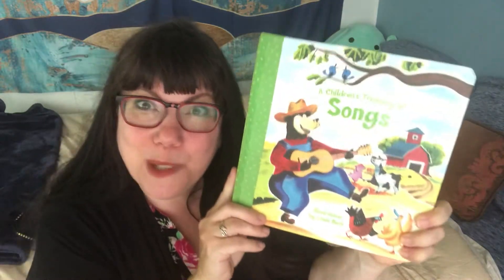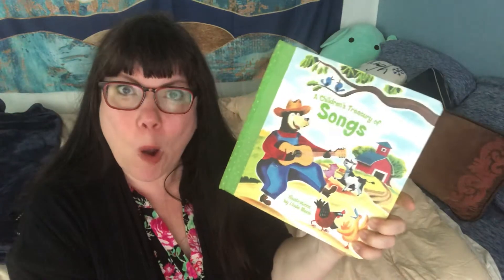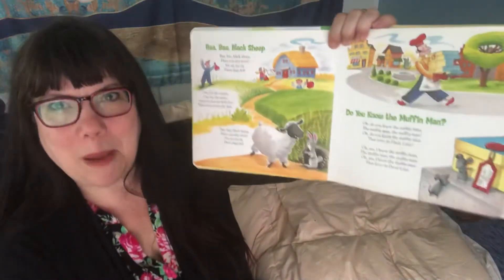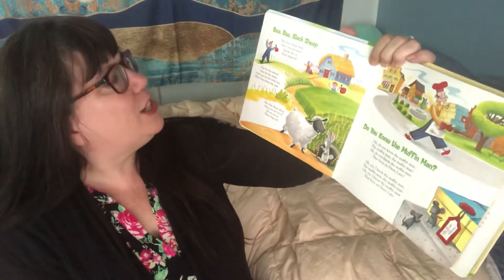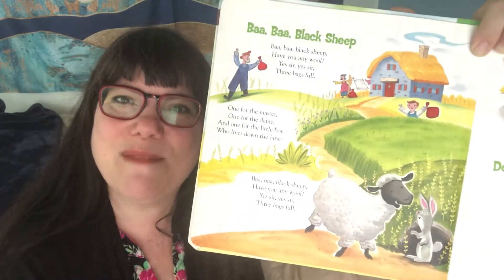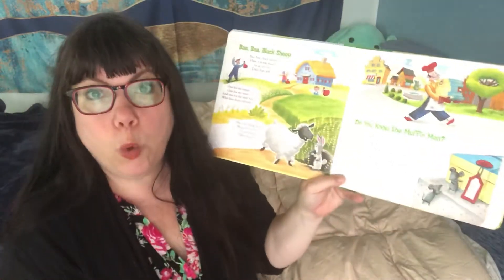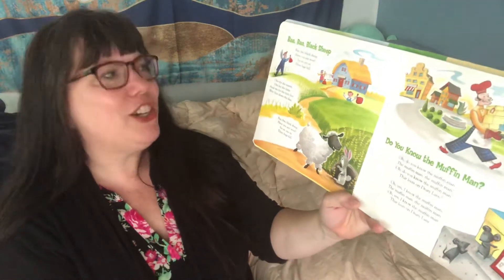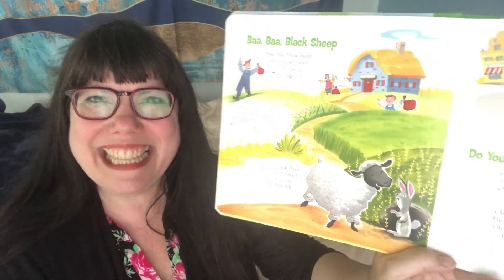Day #54: Baa Baa Black Sheep